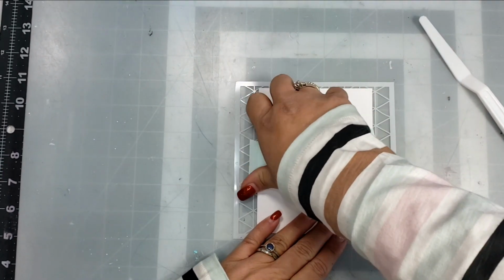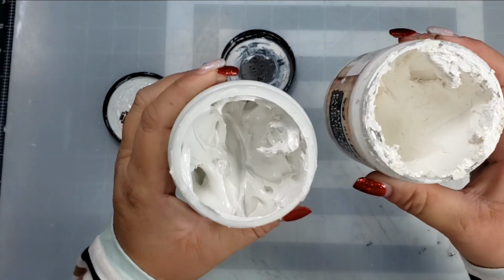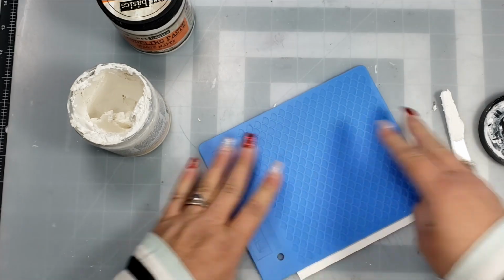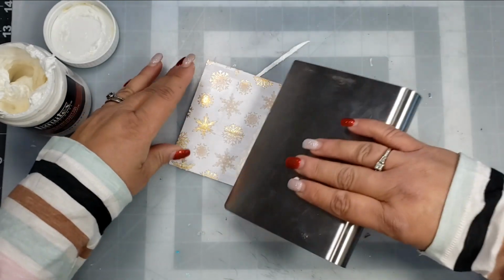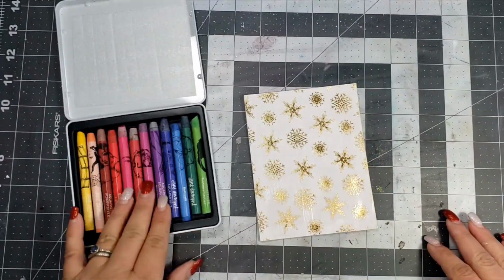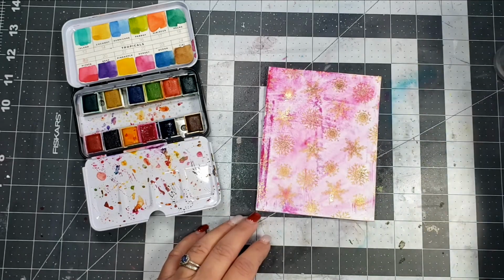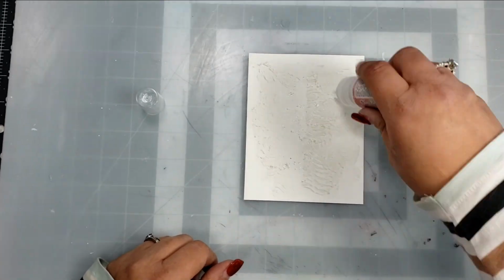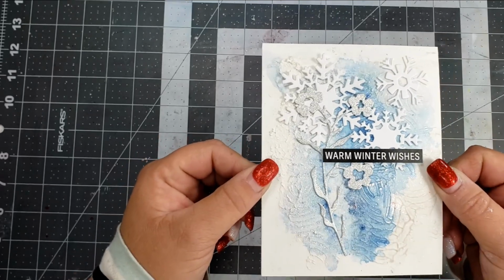4 Ways to Use Pastes | Card Hoppin December | Cardmaking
GIVEAWAY - When you stop by Maria Nyce's channel, don't forget to enter to win her Giveway for a full sized Misti!

Would you like to participate? Join us! Card Hoppin Facebook Group

=== SUPPLIES ===

STAMPS
Catherine Pooler, Happy Buddies
Unavailable

DIES
Photoplay Paper, Hi

PASTES
Ranger Texture Paste

Liquitex Heavy Body Gel

Nuvo Glimmer Paste, Blue Topaz
Unavailable

Nuvo Glimmer Paste, Peridot Green
Unavailable

WATERCOLORS
Jane Davenport Crayons

Prima Tropicals

OTHER
 Pixie Sparkles, Flirty Sky & Blue Wish

BASIC SUPPLIES
Magic Mat